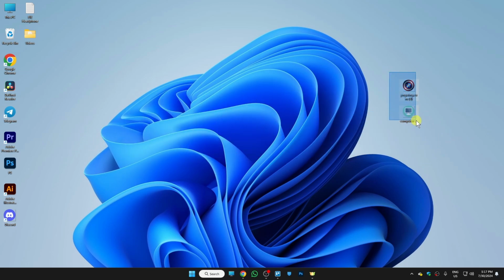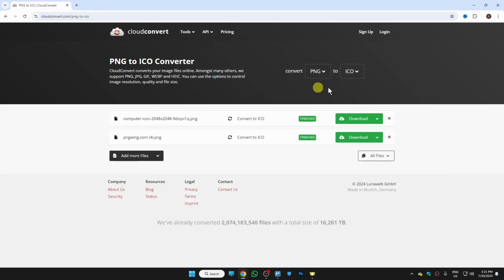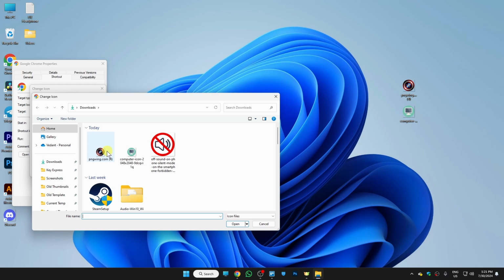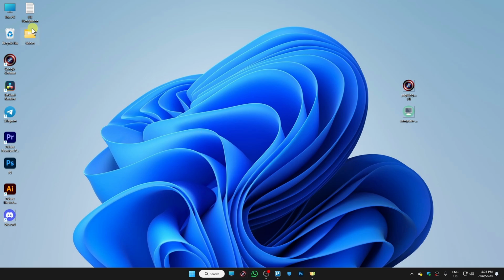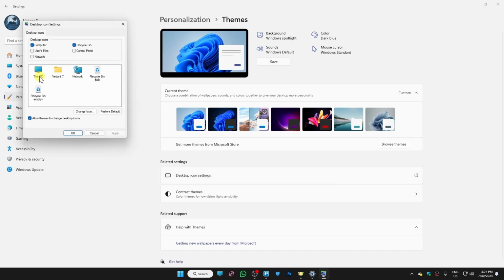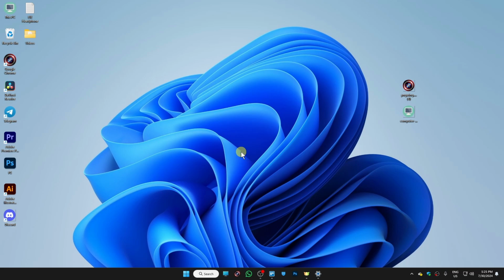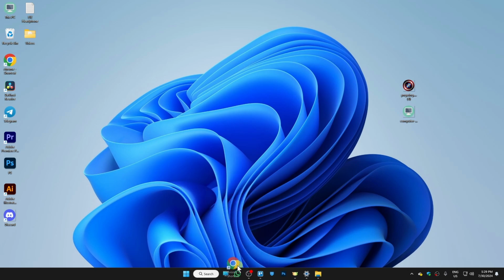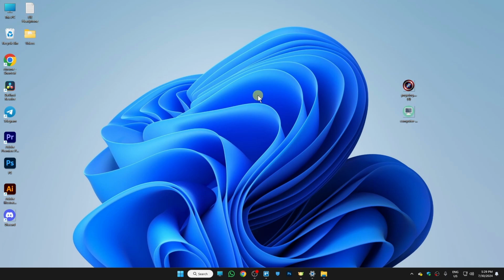How To Change App Icons on Laptop Windows 11 (Updated)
How To Change App Icons on Laptop Windows 11

In this how to change app icons on pc windows 11 tutorial, we'll learn about how to change app icons on windows computer.